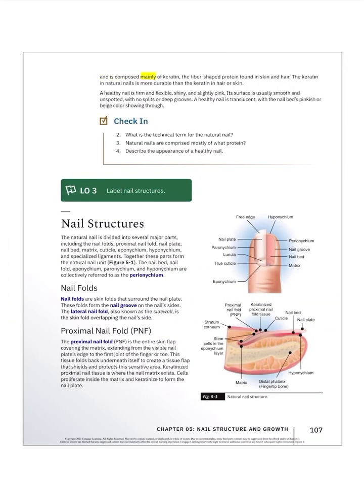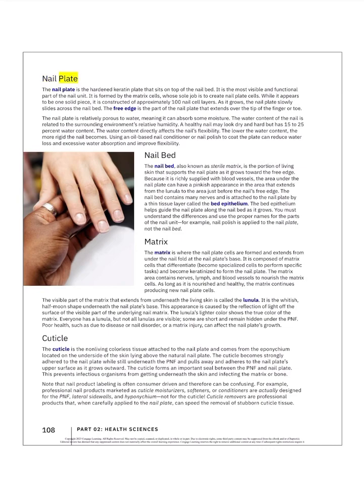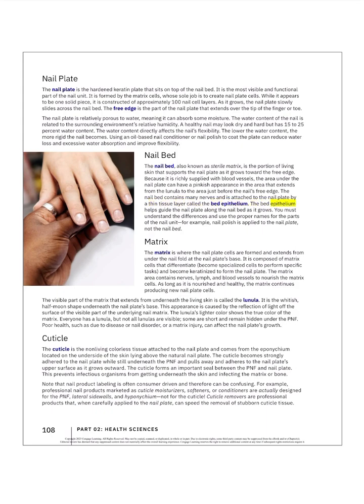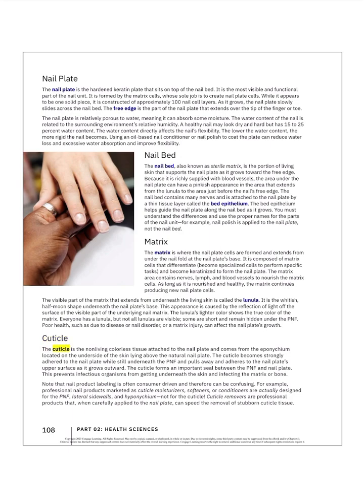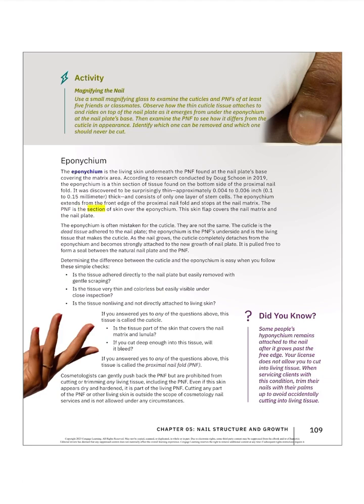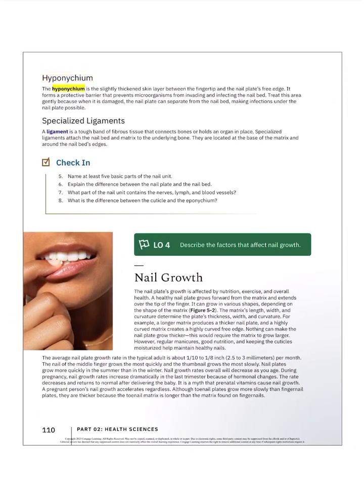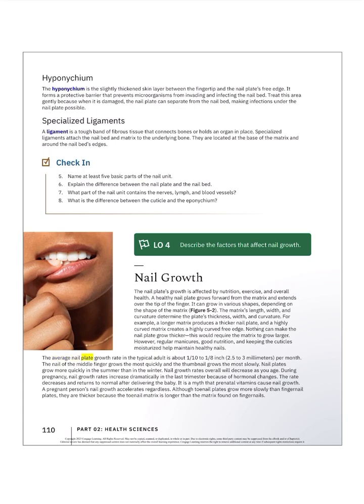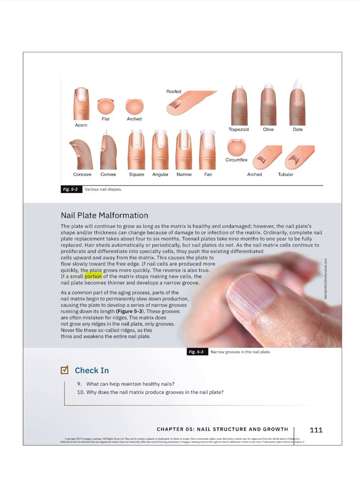Milady Cosmetology: Chapter 5- Nail Structure and Growth